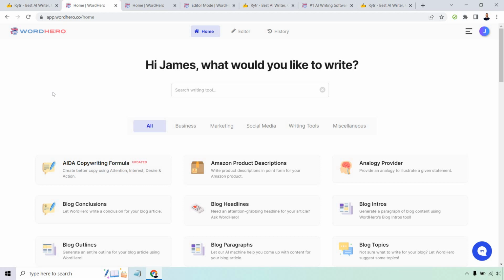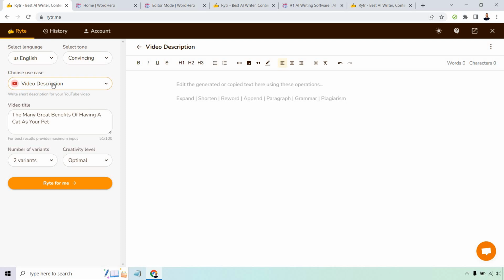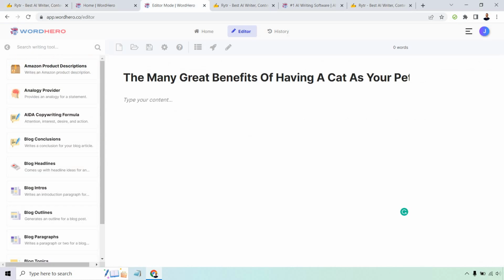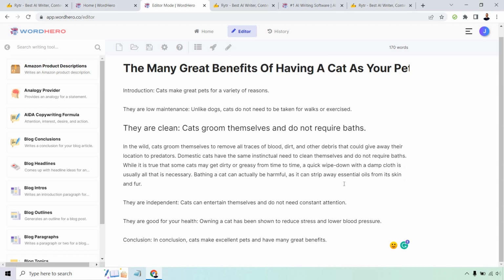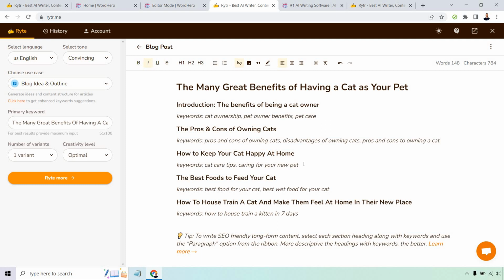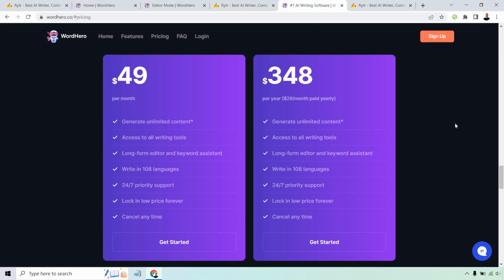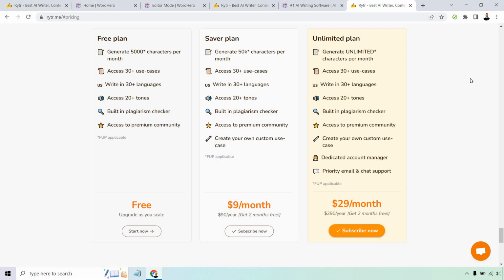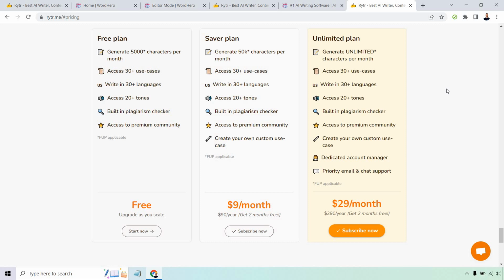Rytr Vs WordHero (Comparing Short & Long Form Content Examples)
Rytr Vs WordHero Video

So here is the battle of Rytr vs WordHero. In this video I am going to be using similar features and functions to compare results that I get for each of the software tools. All in all, these software tools are very similar, but there are going to be some main big differences which I will discuss in the end. Check out the video to hear my thoughts.